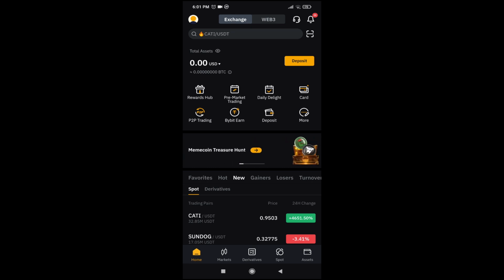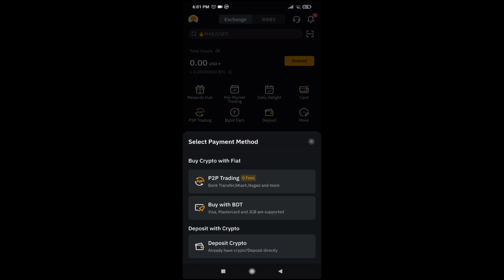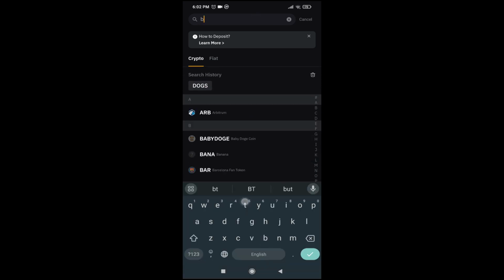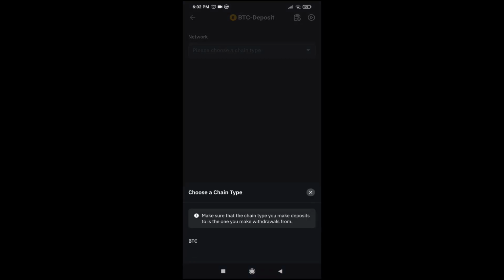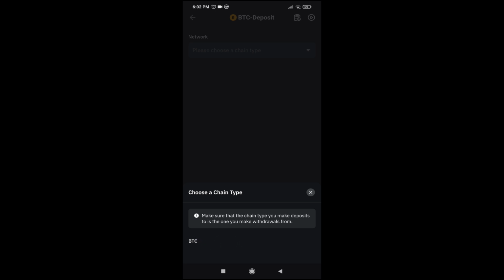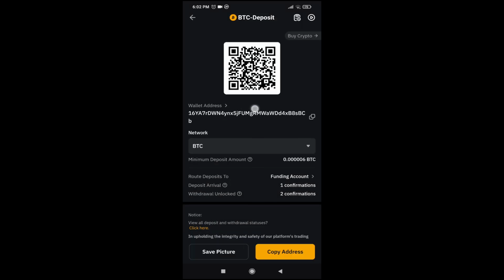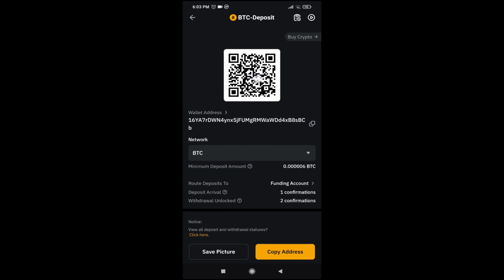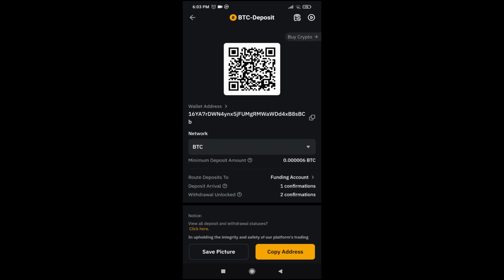How to Find Bybit Wallet Address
I will show you How to Find Bybit Wallet Address

how to find wallet address for crypto on bybit
how to find wallet address on bybit
Bybit wallet address
bybit deposit address